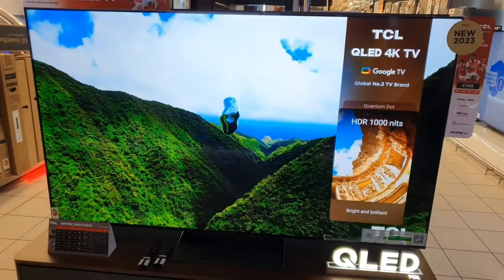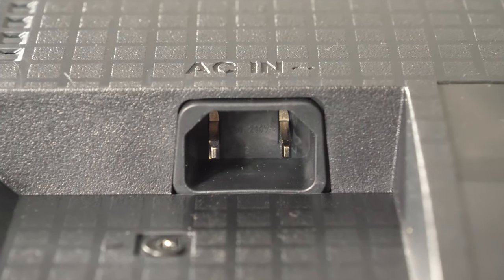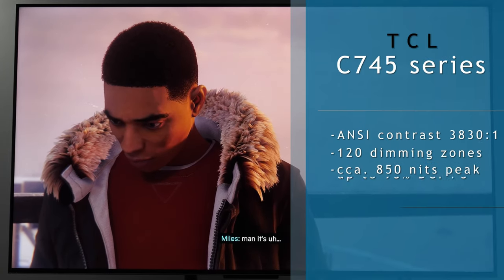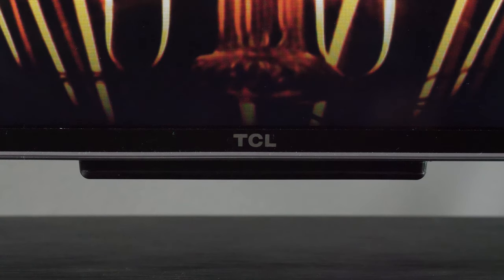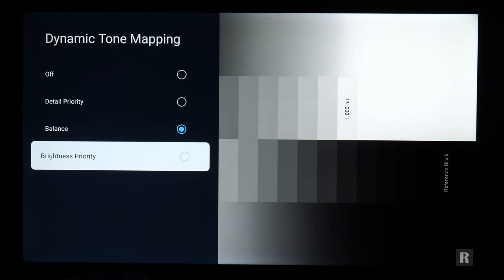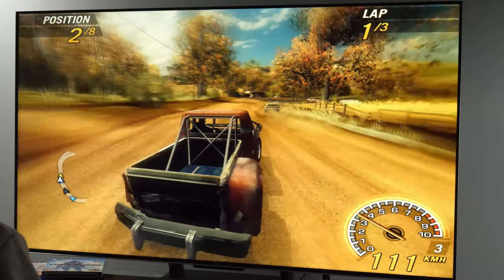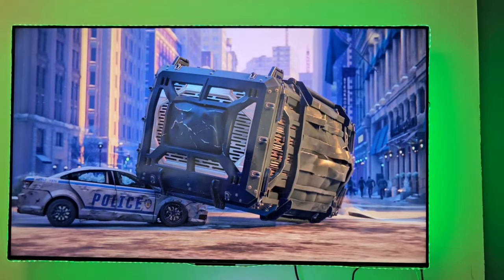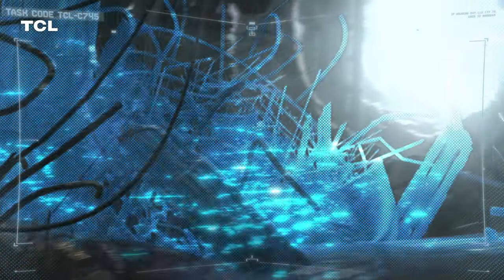TCL C745 PS5 | TCL 65 C745 4K Ultra HD Qled Google TV | TCL C745 Picture Settings | TCL C745 Sound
This vedio explains tcl 65-inch c745 4k premium qled google tv. Tcl c745 gaming performance is pretty good but tcl c745 sound is average. Tcl c745 picture quality also appreciable. I also mentioned tcl c745 prices.